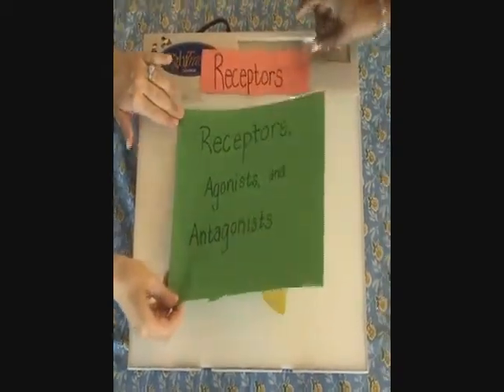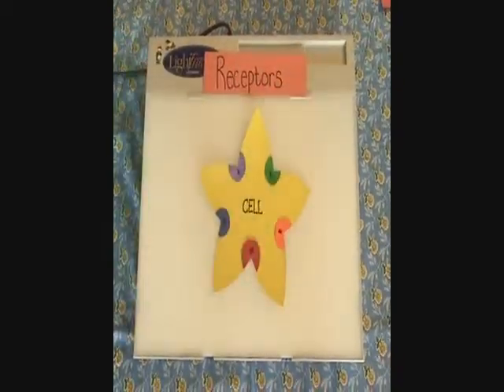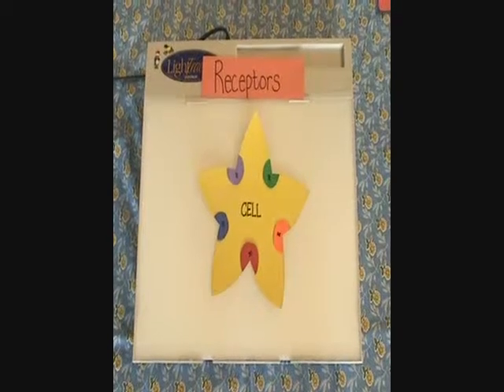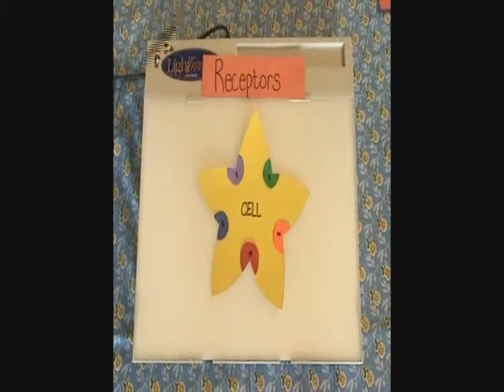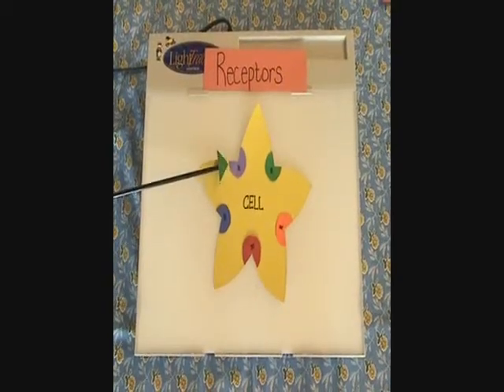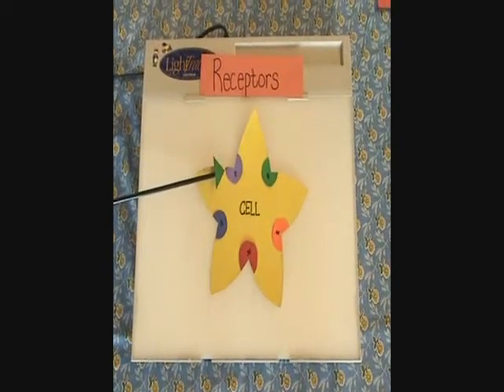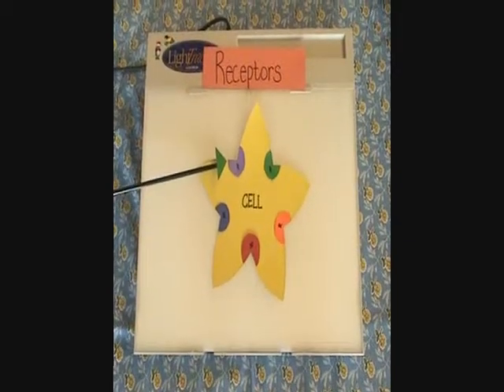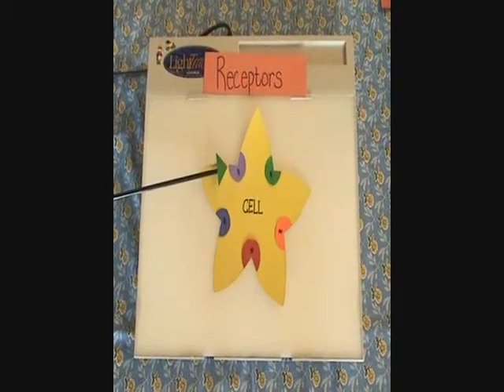Pharm Team Vickey: Receptors, Agonists, Antagonists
Pharmacology Project Group Video